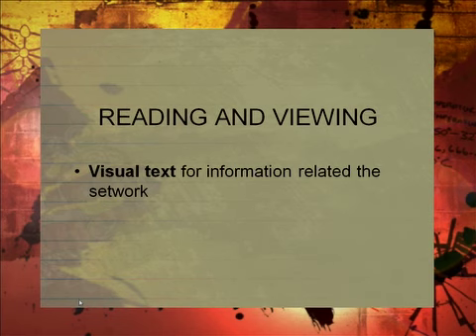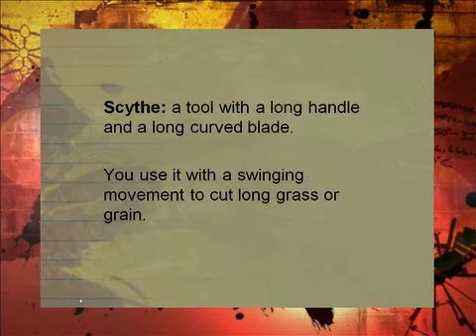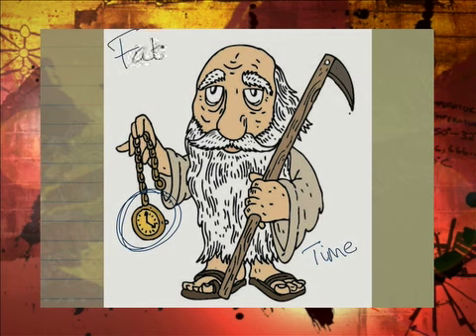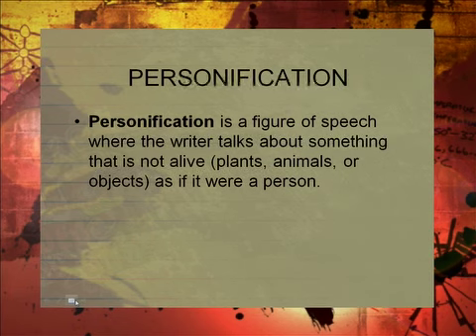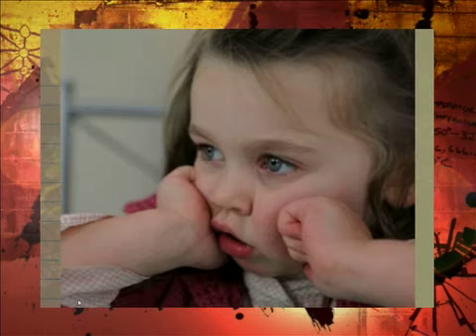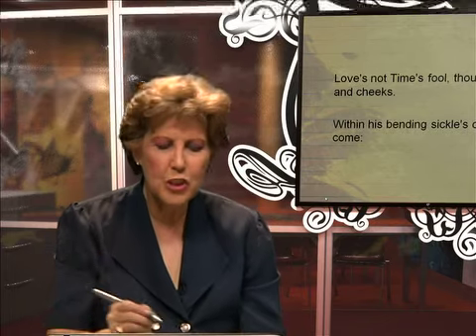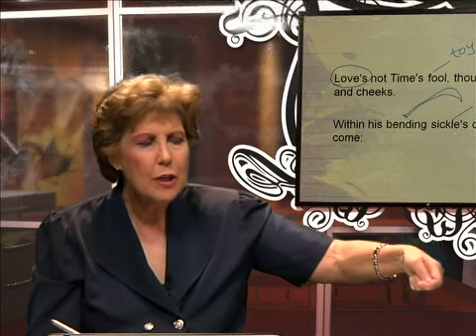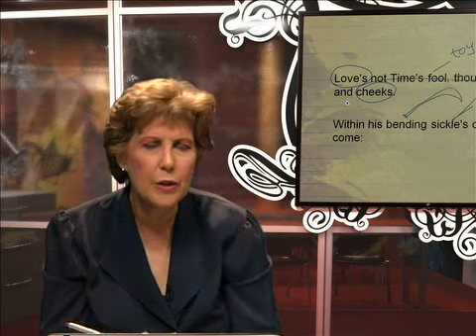EFAL Lesson 9 Segment 3